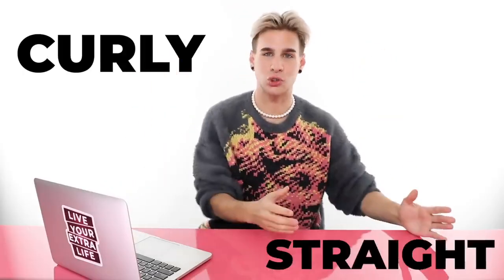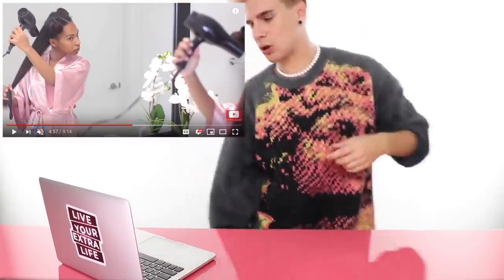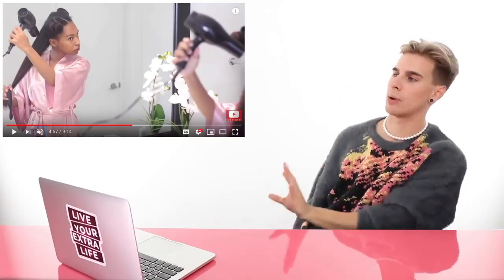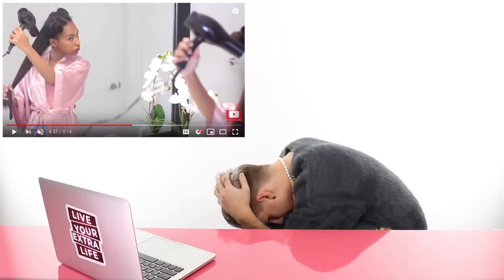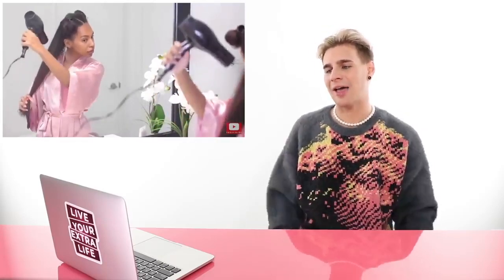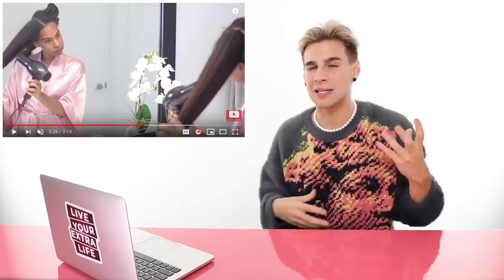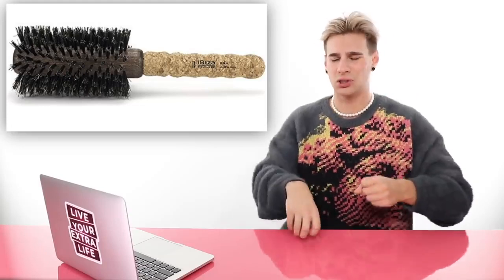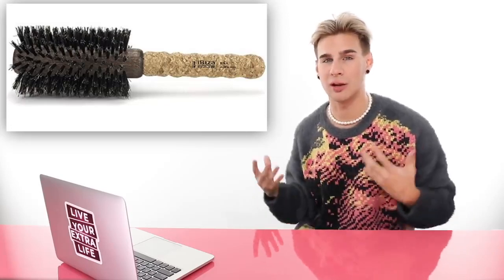Pro Hairdresser Rates Your Curly To Straight Hair Routine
Hi Beautiful! Today we venture into the world of curly hair to figure out what the best way of straightening it at home is.